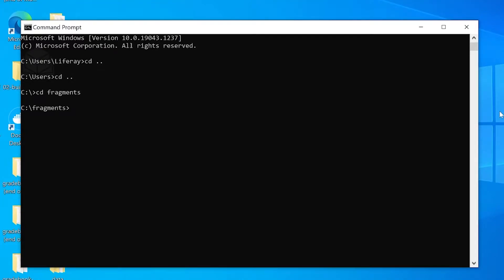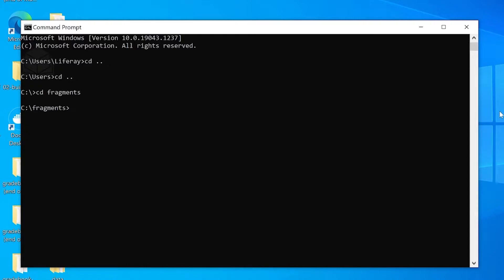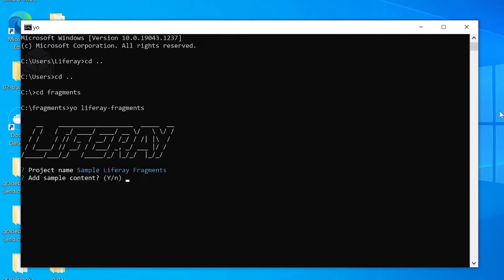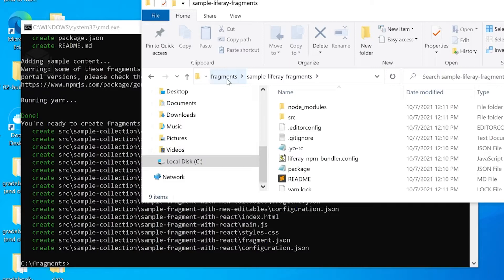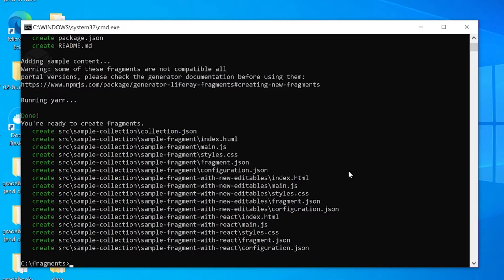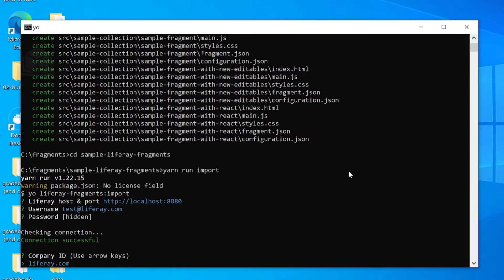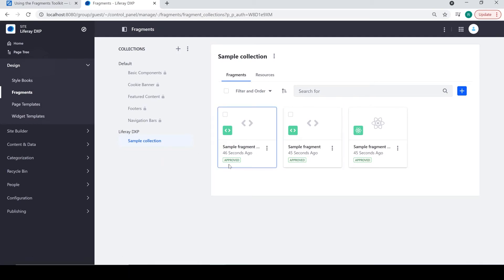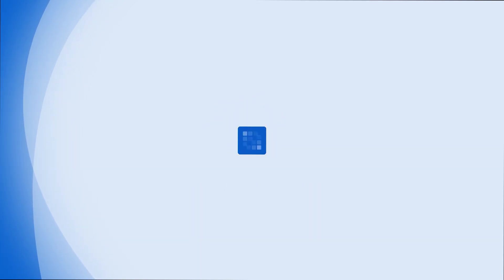How to Create a Fragment Using the Fragments Toolkit in Liferay DXP 7.4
Learn to use the Fragments Toolkit to create a Fragment in Liferay DXP 7.4.